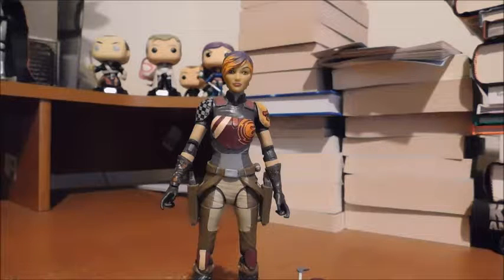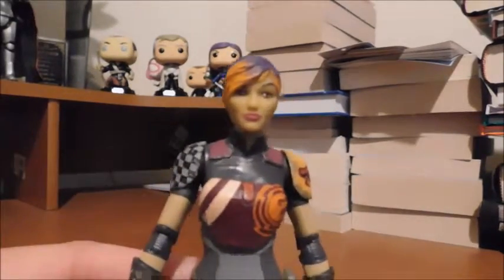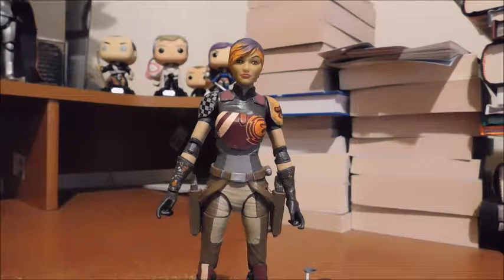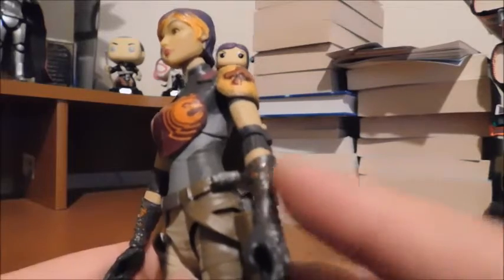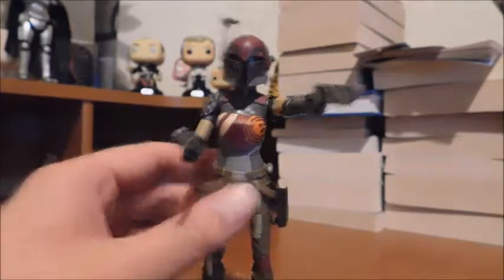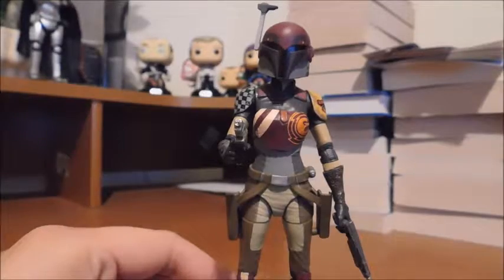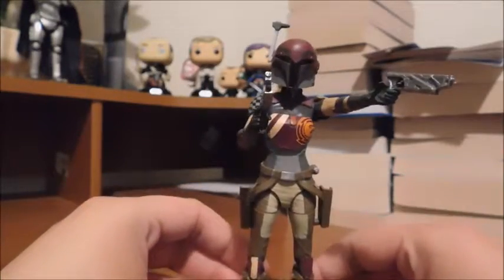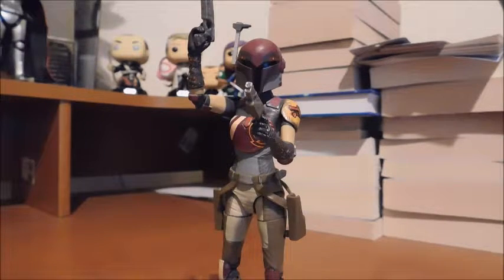Star Wars The Black Series Sabine Wren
The Mandalorian artist.